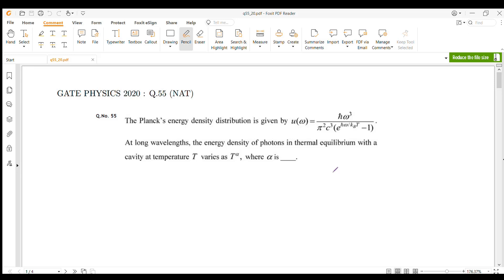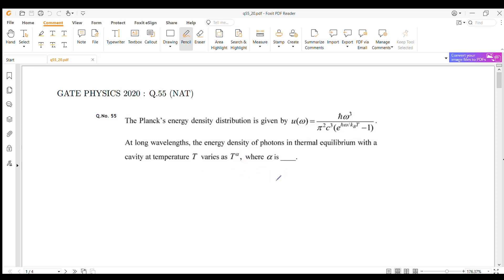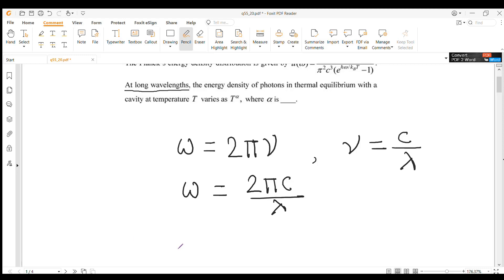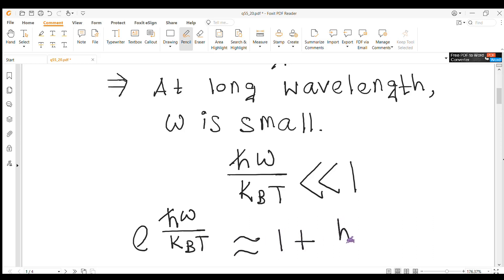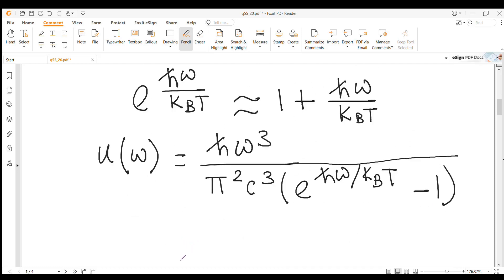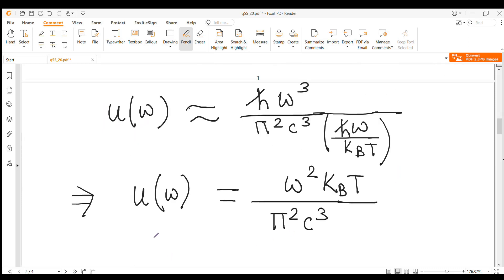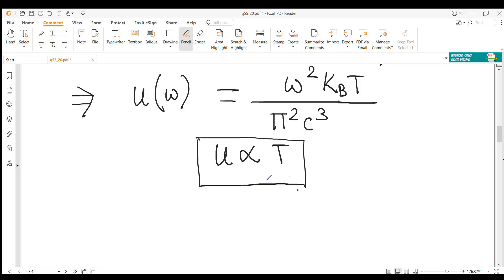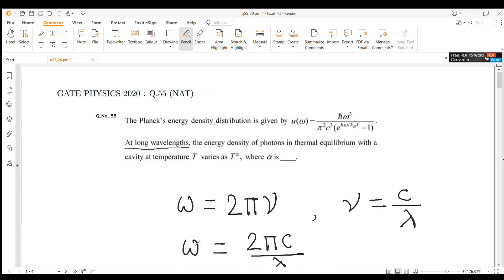Q55 PH 2020